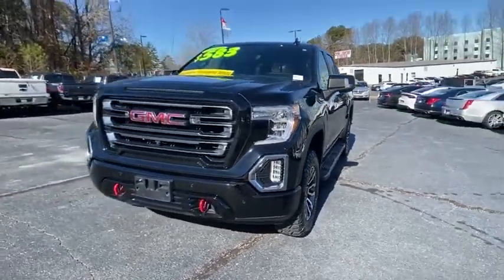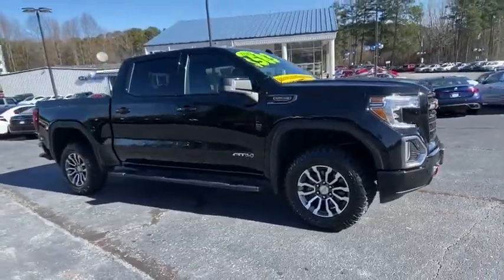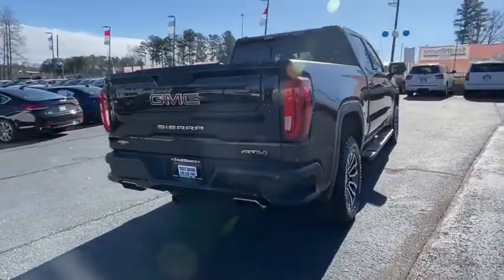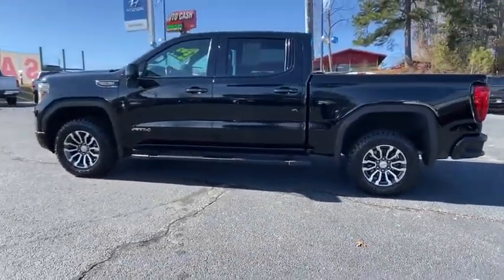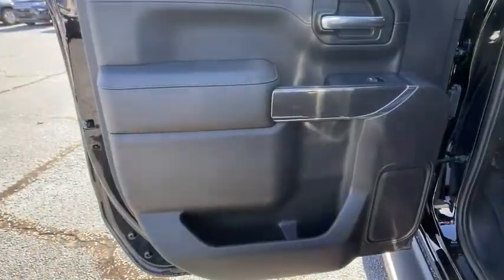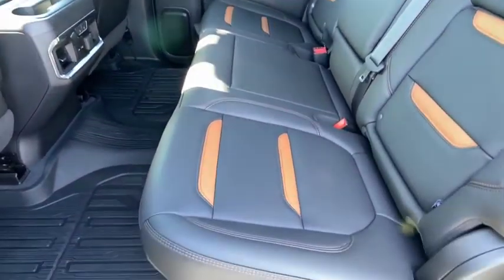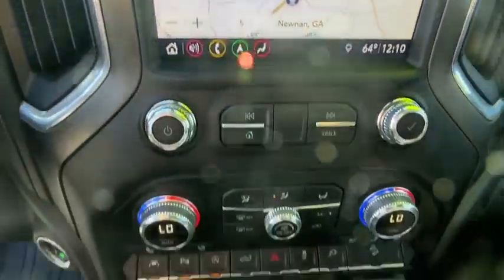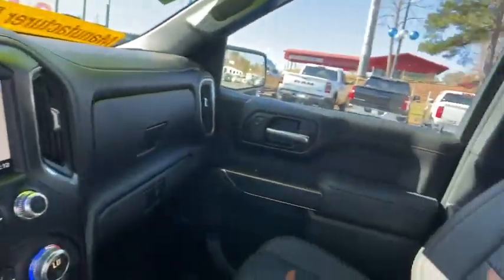2019 GMC Sierra_1500 Newnan, Peach Tree, Carrollton, Grantville, Palmetto, GA BHR21014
Onyx Black Used 2019 GMC Sierra_1500 available in Newnan, Georgia at  at Southtowne Hyundai Newnan. Servicing the Peach Tree, Carrollton, Grantville, Palmetto, GA area.

800 Bullsboro Dr.

2019 GMC Sierra 1500 4D Crew Cab AT4 Onyx Black 4WD 10-Speed Automatic EcoTec3 6.2L V8br**VEHICLE IS A BUYBACK THAT WAS REPAIRED BY MANUFACTURER & UNDER FACTORY WARRANTY**.brbrTHIS VEHICLE INCLUDES THE FOLLOWING FEATURES AND OPTIONS: AT4 Preferred Package (Power Sliding Rear Window w/Rear Defogger Premium Bose 7-Speaker Sound System Radio: Premium GMC Infotainment Sys w/Navigation SiriusXM Radio Universal Home Remote and Wireless Charging) AT4 Premium Package (Trailer Tire Pressure Monitor System) Driver Alert Package I (Lane Change Alert w/Side Blind Zone Alert Perimeter Lighting Rear Cross Traffic Alert and Ultrasonic Front & Rear Park Assist) Driver Alert Package II (Following Distance Indicator Forward Collision Alert Front Pedestrian Braking IntelliBeam Automatic High Beam On/Off Lane Keep Assist w/Lane Departure Warning Low Speed Forward Automatic Braking and Safety Alert Seat) Off Road Performance Package Performance Upgrade Package (LPO) (Cat-Back Performance Exhaust (LPO) and Performance Air Intake System (LPO)) Preferred Equipment Group 4SB (120-Volt Bed Mounted Power Outlet 120-Volt Instrument Panel Power Outlet 12-Volt Rear Auxiliary Power Outlet 170 Amp Alternator 2 USB Ports 2 USB Ports (1st Row) 4.2 Diagonal Color Display Driver Info Center All-Weather Floor Liner (LPO) Auxiliary External Transmission Oil Cooler Body-Color Surround Grille Color-Keyed Carpeting Floor Covering Compass Deep-Tinted Glass Electric Rear-Window Defogger Electrical Lock Control Steering Column Floor Mounted Console GMC 4G LTE GMC Connected Access HD Radio HD Rear Vision Camera Heated 2nd Row Outboard Seats Heated Driver & Front Passenger Seating Heavy-Duty Rear Locking Differential High-Capacity Air Filter Hill Descent Control Hitch Guidance Hitch Guidance w/Hitch View Integrated Trailer Brake Controller In-Vehicle Trailering App Keyless Open & Start LED Cargo Area Lighting Manual Tilt-Wheel & Telescoping Steering Column OnStar & GMC Connected Services Capable Power Door Locks Power Front Passenger Windows w/Express Up/Down Power Front Windows w/Driver Express Up/Down Power Rear Windows w/Express Down Rear Dual USB Charging-Only Ports Rear Wheelhouse Liners Red Recovery Hooks Remote Vehicle Starter System Spray-On Pickup Bed Liner w/AT4 Logo Steering Wheel Audio Controls Theft Deterrent System (Unauthorized Entry) and Ventilated Driver & Front Passenger Seats) Technology Package (8 Driver Information Center Black Mirror Caps (LPO) HD Surround Vision Multi-Color 15 Diagonal Head-Up Display and Rear Camera Mirror) Trailering Package 10-Way Power Driver Seat Adjuster w/Lumbar 10-Way Power Passenger Seat Adjuster w/Lumbar 18 x 8.5 Machined Aluminum Wheels 3.23 Rear Axle Ratio 4-Wheel Disc Brakes 6 Speakers 6 Rectangular Black Tubular Assist Steps (LPO) 6-Speaker Audio System Feature ABS brakes Air Conditioning Alloy wheels AM/FM radio Apple CarPlay/Android Auto Auto-dimming door mirrors Auto-dimming Rear-View mirror Automatic temperature control Brake assist Bumpers: body-color Delay-off headlights Driver door bin Driver Memory Driver vanity mirror Dual front impact airbags Dual front side impact airbags Electronic Stability Control Front anti-roll bar Front Bucket Seats Front Center Armrest Front dual zone A/C Front fog lights Front License Plate Kit Front reading lights Front wheel independent suspension Fully automatic headlights Heated door mirrors Heated front seats Heated rear seats Heated steering wheel Illuminated entry Low tire pressure warning Memory seat Occupant sensing airbag Off-Road Suspension Outside temperature display Overhead airbag Overhead console Panic alarm Passenger door bin Passenger vanity mirror Perforated Leather-Appointed Seat Trim Power door mirrors Power driver seat Power passenger seat Power steering Power Sunroof Power windows Radio data system Radio: Premium GMC Infotai